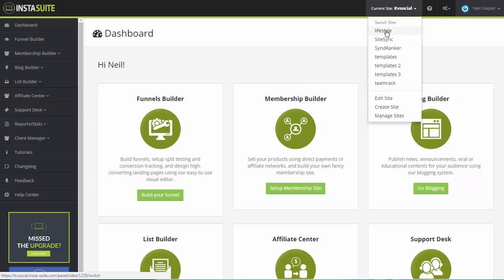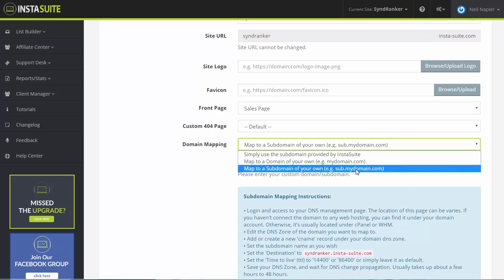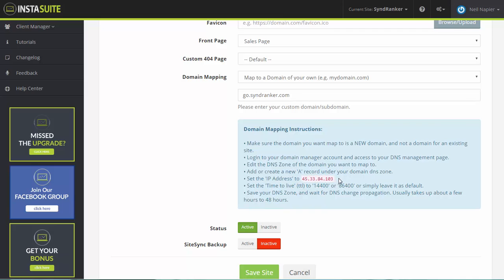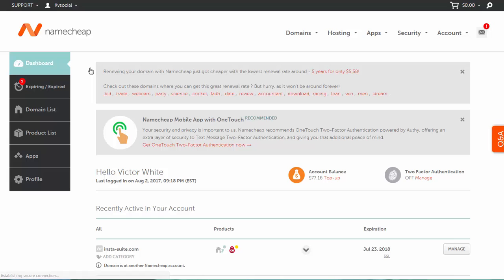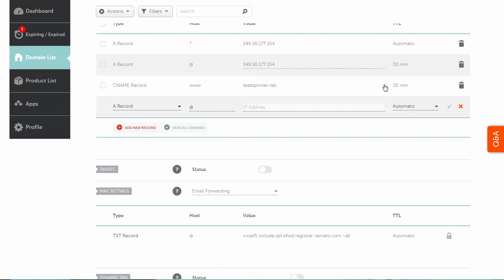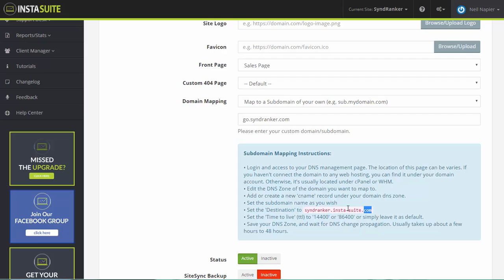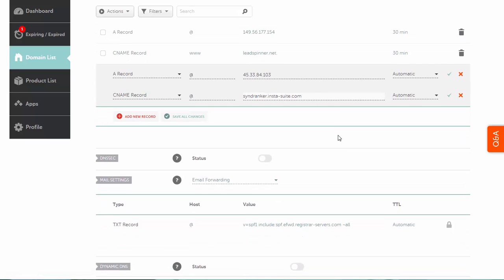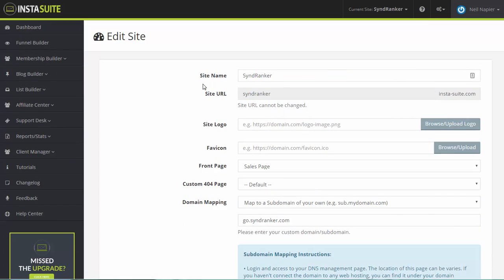InstaSuite | How to Map Your Domain in InstaSuite (Updated)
InstaSuite | How to Map Your Domain in InstaSuite

Learn how to map or use your own domain name in InstaSuite (no hosting needed)

For more detailed instructions on how to setup a domain name, go